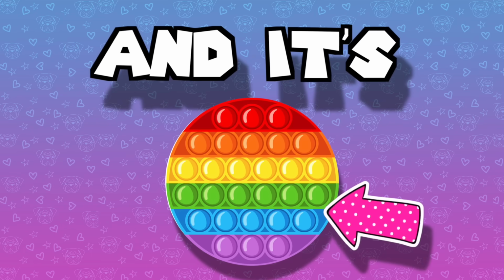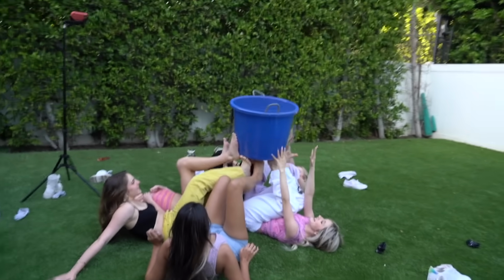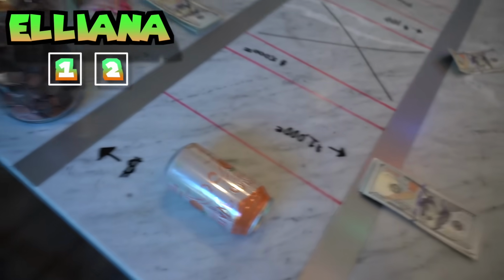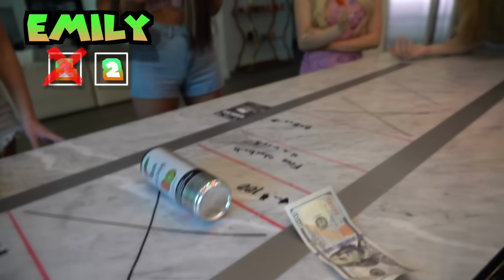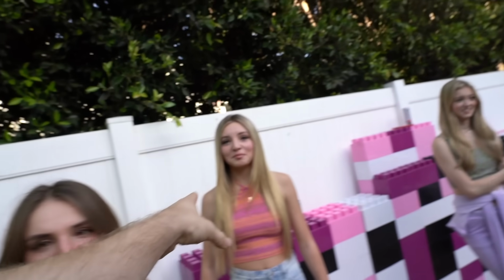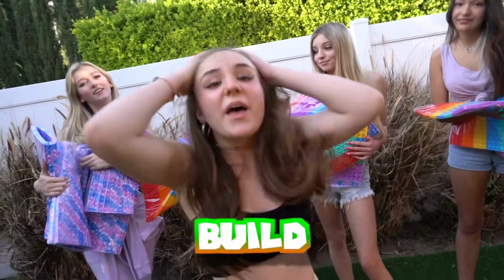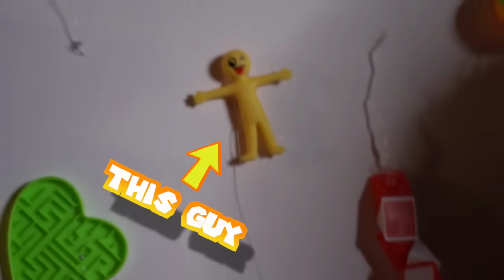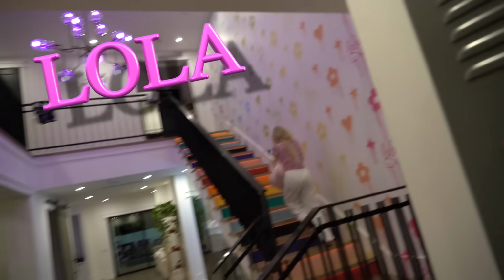STAYING 24 HOURS IN A GIANT FIDGET HOUSE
Shalom bbys it’s Piper Rockelle. Hope your day is great but better watching staying 24 hours in a giant fidget house! You all have gifted me so many fidgets so I decided to do something crazy with all of them! My friends and I built a house made entirely out of fidgets!!! Watch to see if we survive 24 hours overnight in our fidget house!

vvvv My NEW video vvvv

((CHEK OUT MY NEW SERIES))

**who was in the video**
Editor/ Hunter🎥:           @HunterHill

👚! BBYMERCH!👚

Help control the pet population! Have your pet spayed or neutered! 🐾❤️

**About Piper Rockelle**
Shalome guys, I’m Piper Rockelle I’m a girl living my dream in Hollywood. On this channel we believe in entertainment, quality, family, fun, love, and good vibes. Here you can find me doing crazy challenges. Boyfriend challenges, crush challenges,  24 hour challenges, last to challenges, and more. Also I do DIYs, tutorials, make up, instagram videos. Normally I’m with an awesome friend, or crush, or boyfriend in my videos. Along with all this my videos are great for boys and girls of all ages, even adults! I hope I am able to make you laugh pr cheer up if you’re having a bad day.
I’m not only pursuing a career in social media and acting, I’m also going for dance and singing! Thank you guys because none of this would be possible with out you guys!!!